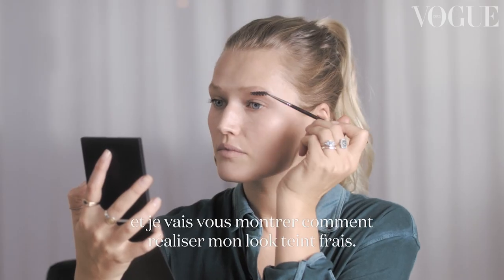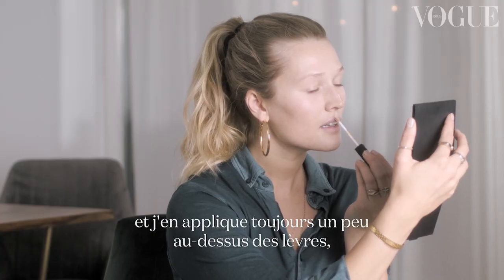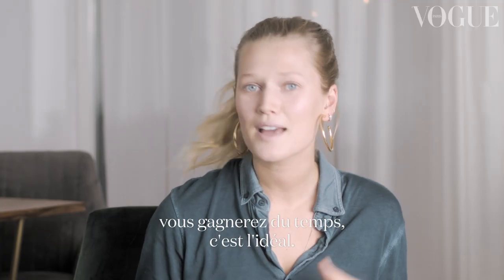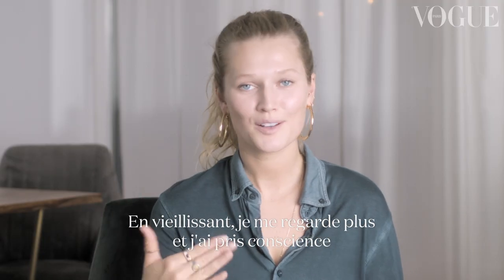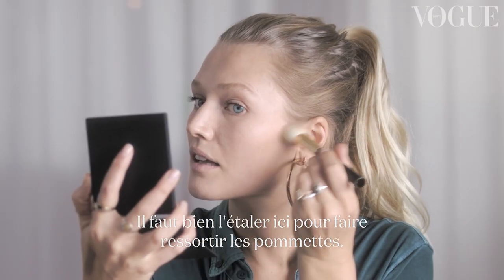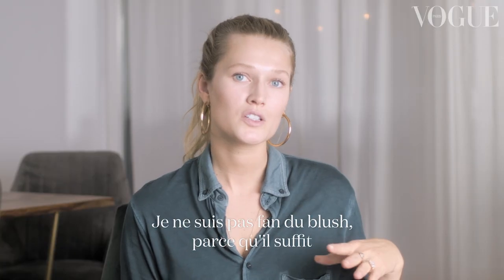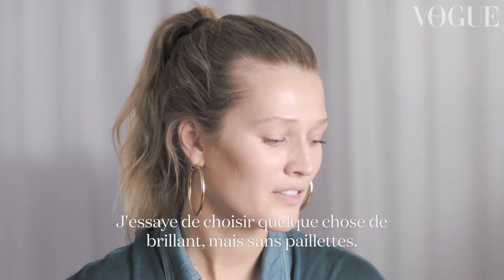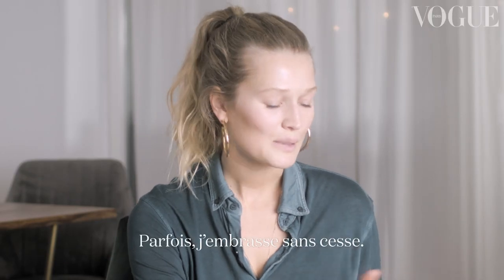Le guide de Toni Garrn pour un make-up frais et minimaliste | My Beauty Tips | Vogue Paris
Le top allemand Toni Garrn partage ses conseils et astuces pour reproduire son make-up naturel
dans My Beauty Tips pour Vogue Paris. Adepte du « no make-up make-up », elle privilégie une
palette de couleurs nude et des tons subtils qui mettent en valeur ses traits et son teint clair. Elle
opte pour un concealer crème avec une couvrance légère, et mise sur le mascara et un contouring
minimaliste pour accentuer ses pommettes. Dans cette routine simplissime, le top fait l’impasse
sur le rouge à lèvre au profit d’un baume, et ajoute une touche de highlighter pour ouvrir son
regard. Son seul véto niveau maquillage : les paillettes !

Crédits:
Réalisateur: Julia Mücke
Chef Opérateur: Julia Mücke and Konrad Weinz
BERLIN PRODUCTION: Jana Reinermann
Casting: Nurrrr
Cheveux & maquillage : Nina Park at BALLSAAL Artist Management

Beauty credits:
Stylo Lumière, N°1 Pearly Rose, by Sisley-Paris
Radiant Creamy Concealer, Vanilla Light 2, by NARS Cosmetics
Eyelash Curler, by Shu Uemura
Mascara Diorshow Black Out, 099 Khôl Black, by Dior
Eyebrow Styler, No 25 Wolf Claudia Schiffer, by ARTDECO
Face Contour Quad Cream Palette, by & Other Stories
Atoderm Restorative Lip Balm, by Bioderma